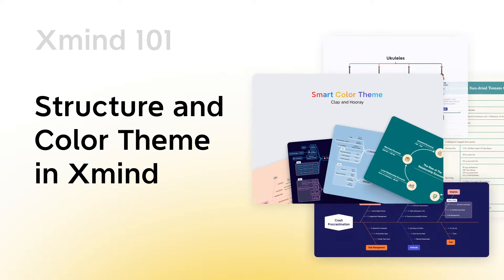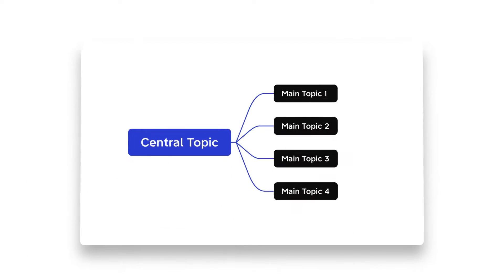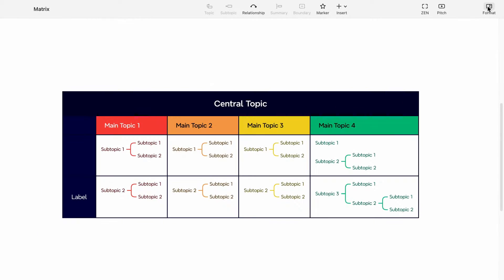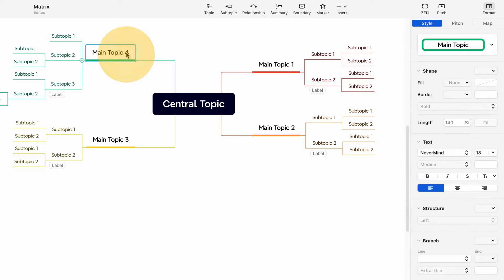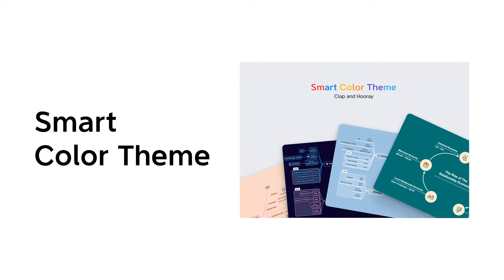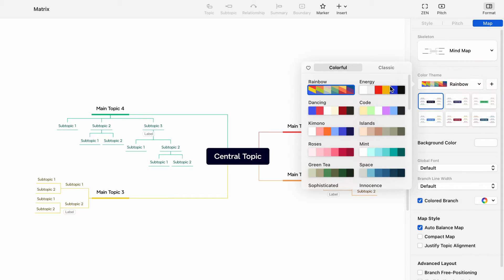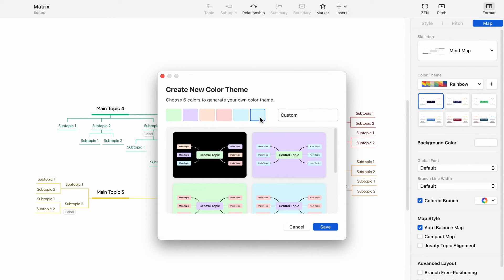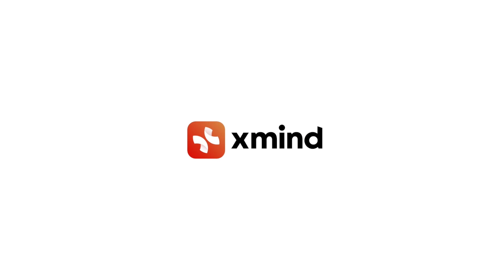Xmind 101 | Structure and Color Theme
0:00 Intro
0:10 Skeleton & Structure
1:03 Smart Color Theme
1:32 Customized Color Theme